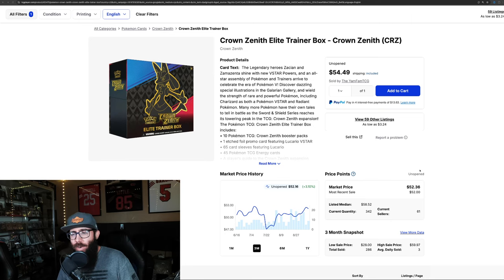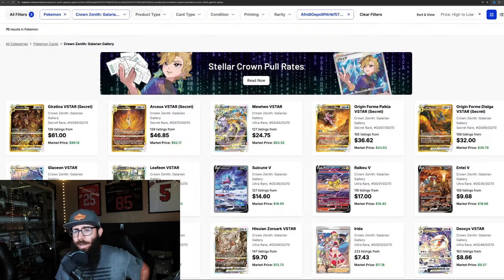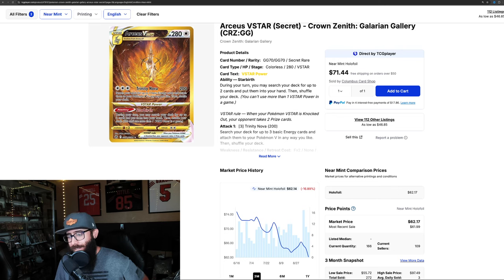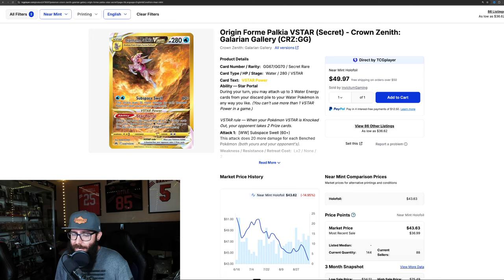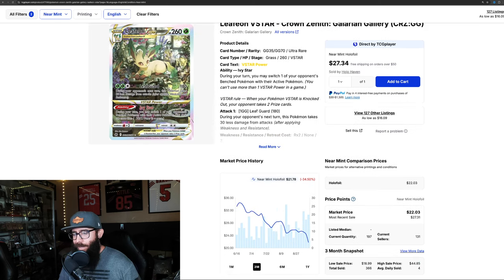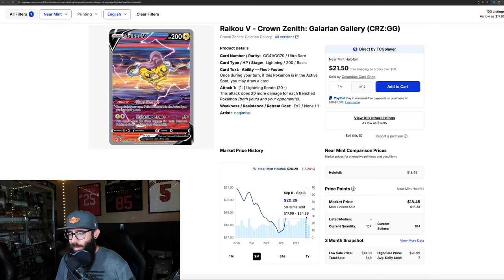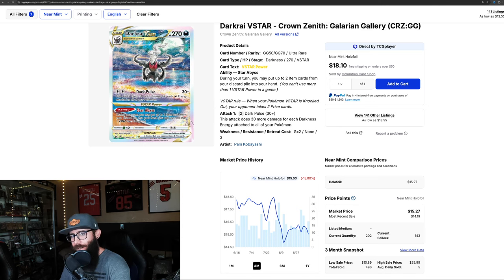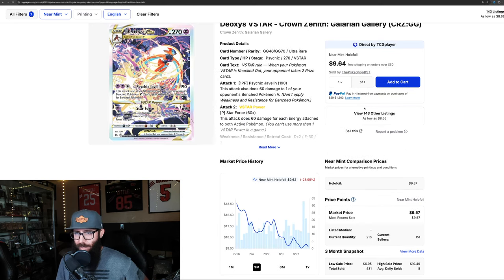Crown Zenith Singles Are TANKING! Time to buy?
Pokemon Card set Crown Zenith singles are tanking right now! When is the best time to buy these cards from an investment and collecting standpoint? The gold Giratina and other legendary cards are very affordable now. Some are finding their bottoms and some are still on the decline.